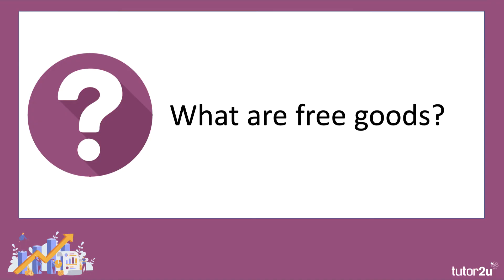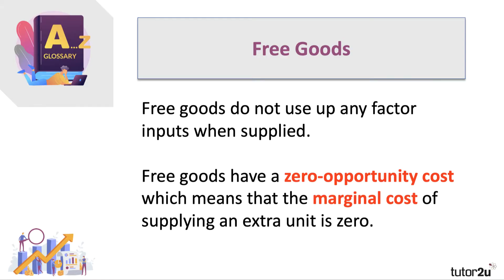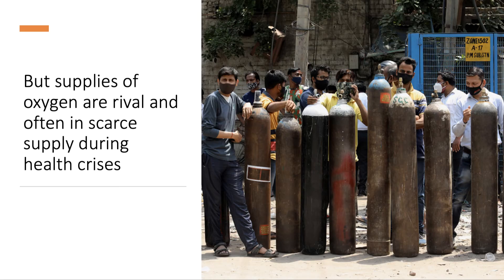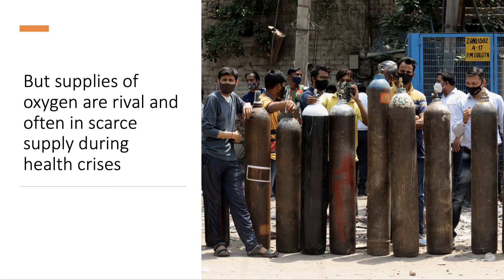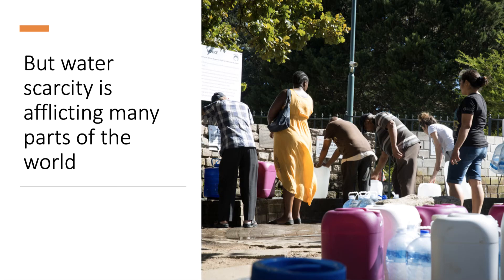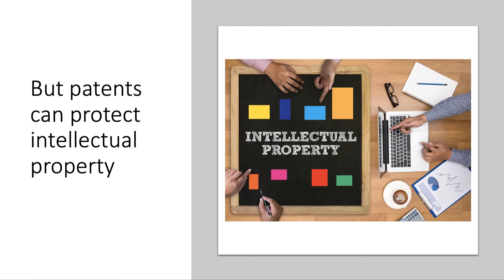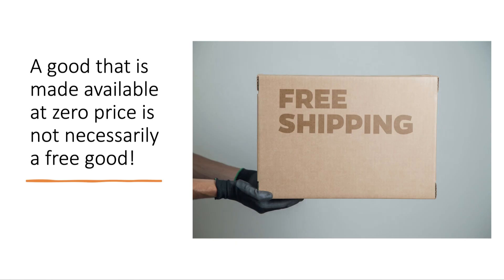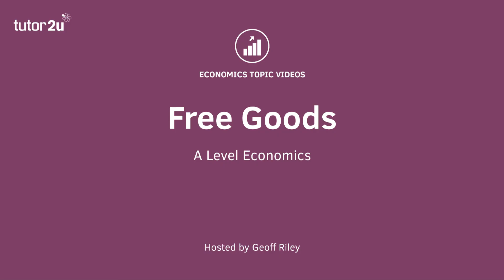Free Goods - A Level and IB Economics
In this short video, we revise the idea of free goods. Free goods do not use up any factor inputs when supplied. Free goods have a zero-opportunity cost which means that the marginal cost of supplying an extra unit is zero.